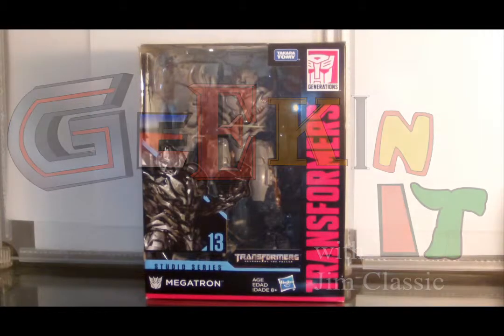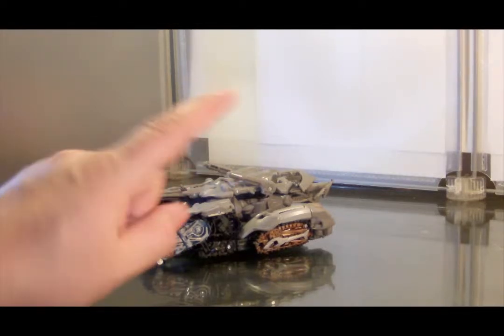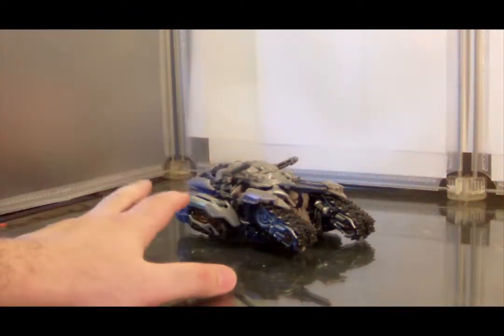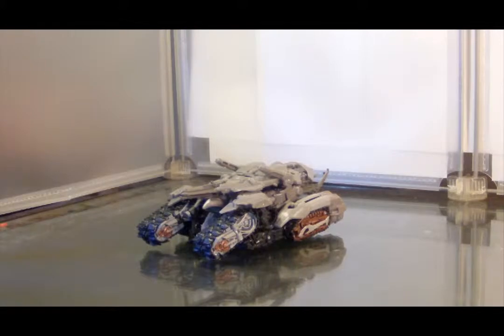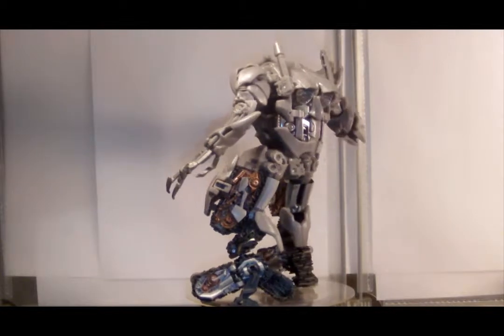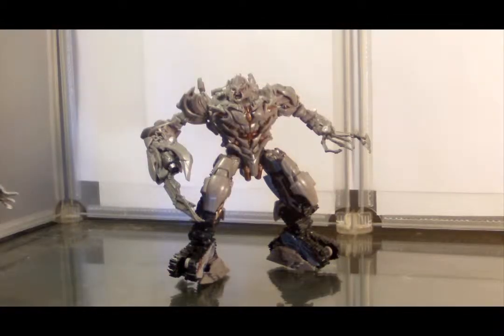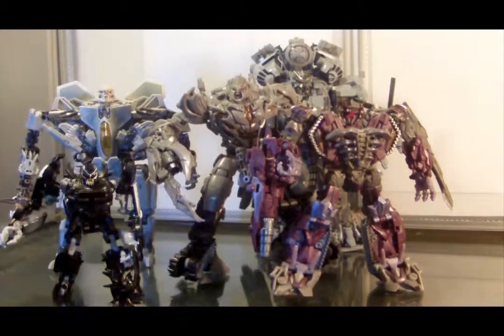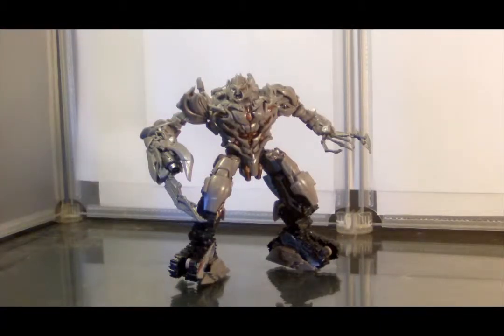Transformers Studio Series ROTF Megatron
Hi everyone, it's Jim Classic again, and I present you today's video.
Hey everyone. For today's video I would like to review Transformers Studio Series Megatron. Enjoy.

Also please be sure to check out my my toy blog on TUMBLR

AND my other TUMBLR which has a lot of my art work on it.